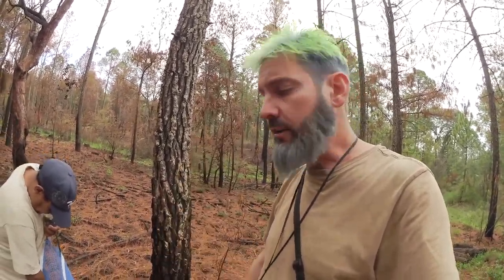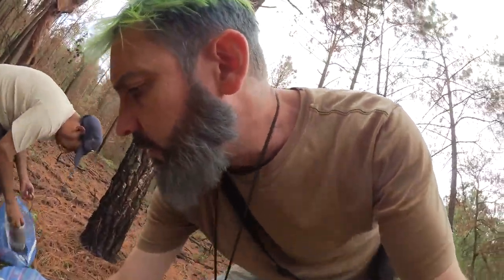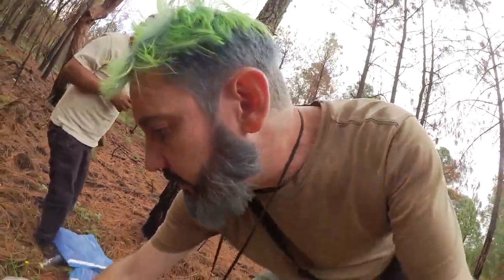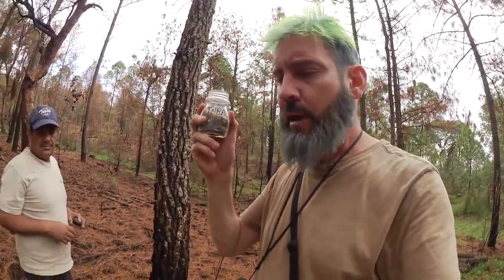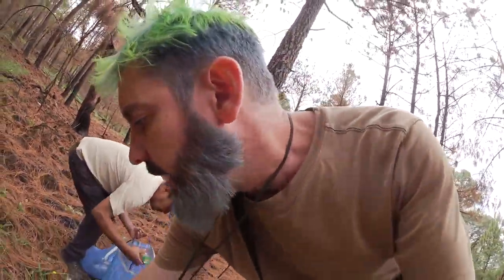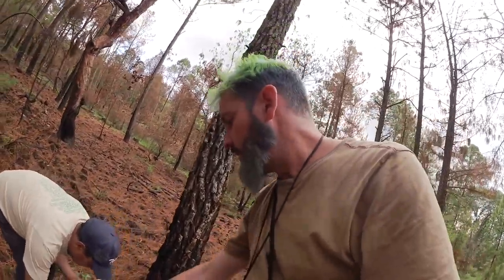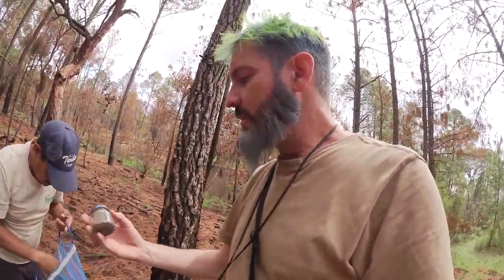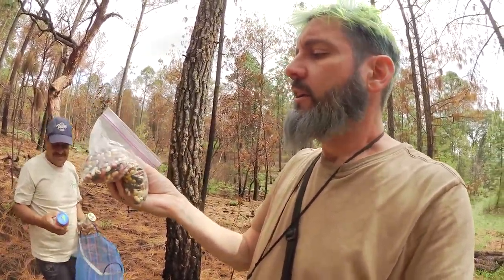What seeds we are planting in the place the 2017 forest fire burned.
So many seeds!

AI summary:

The video is about seeds that the Bosque Village channel is planting in the area affected by the 2017 forest fire.

The video starts with showing Chia seeds, which are actually Calabasa seeds, a type of squash that the speaker has never seen before. (Malabar goard). They also have anastasia seeds, a herb that numbs your mouth like a dentist plant.  They then show Soga seeds, which they have had a lot of success with in the past.

Next, they show Chinese lettuce seeds, which is a curly leaf lettuce. They also have seeds for regular curly lettuce. They then show seeds for a weird plant that they don't know the name of in English but can be fried up with eggs.

Tomatillo seeds, which are like a small green tomato, are also shown. They then show Evil Twin tobacco, which grows easily and allows them to have organic tobacco.  They also have Biggi Beans, which are perennial and Bachelor Button seeds, which dry well.

They then show seeds from a radish that has been crossed with daikon, resulting in a reddish daikon type radish.  They mention that they do a lot of genetic experimenting in an informal way.  They then show Tarragon seeds and Magic Beans, which are a mix of different colored beans.  The video ends showing seeds for a yellow flower and Calabasa Bola, a round zucchini.